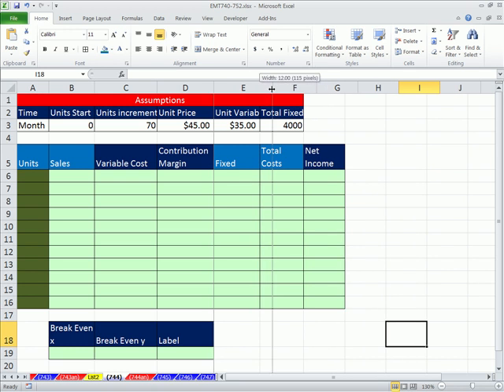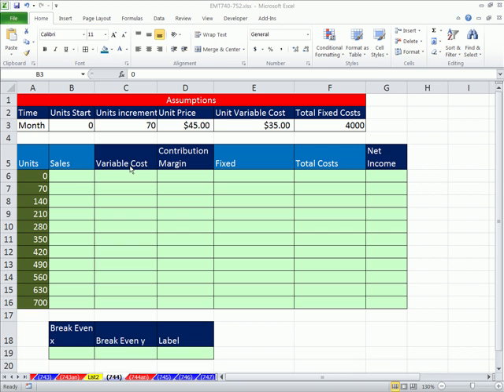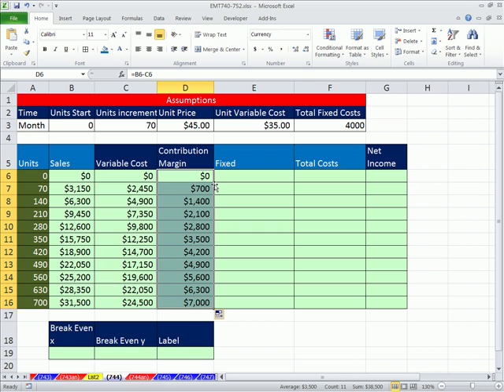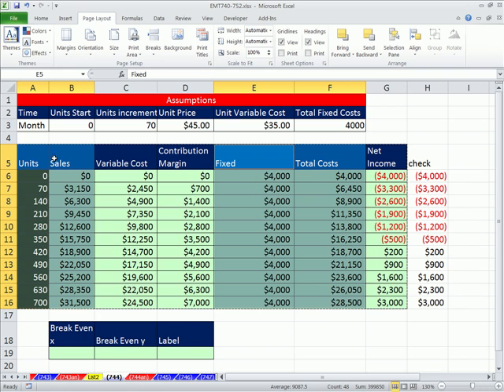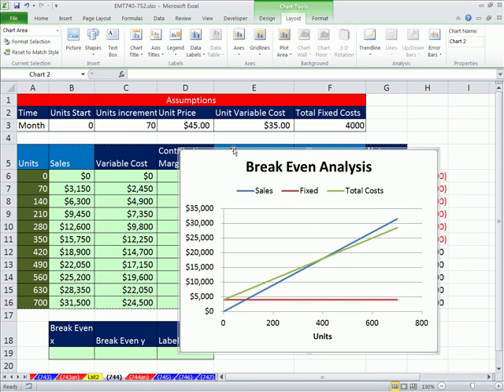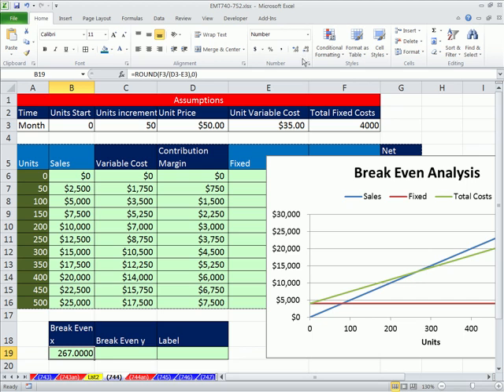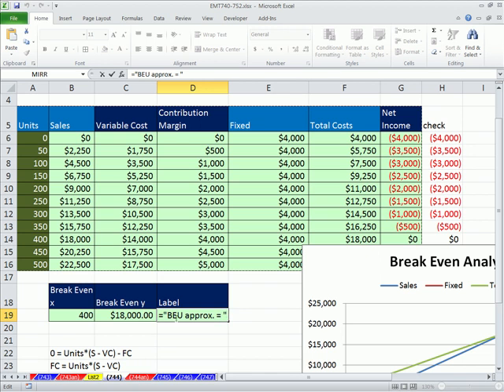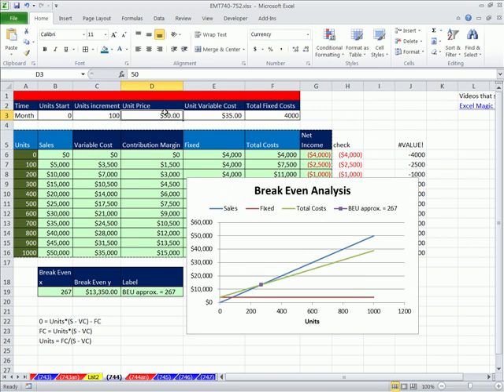Excel Magic Trick 744: Break Even Analysis Formulas Chart & Plotting Break Even Point On Chart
See how to do Break Even Analysis Table with Formulas, Chart (X-y Scatter Chart Diagram), and Conditional Formatting with a Logical Formula (True False Formula) and Mixed Cell References. Also See a Formula and charting trick to show the approximate Break Even Point on the Chart. Accounting Break Even Analysis Excel. Managerial Accounting Cost Accounting Fixed Cost Variable Cost Accounting Contribution Margin Accounting Class Break Even Analysis X Y Scatter Diagram Chart Line Chart Finance Break Even.